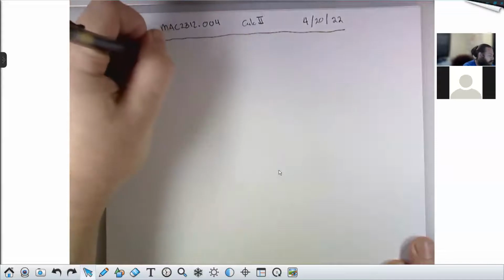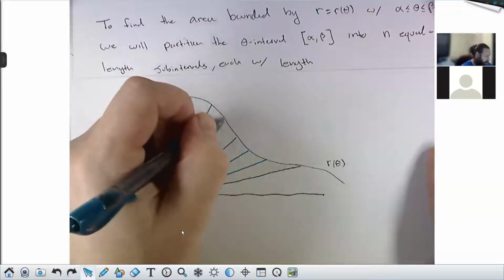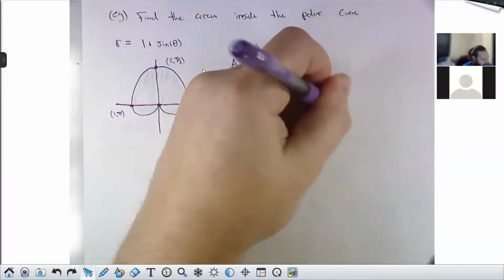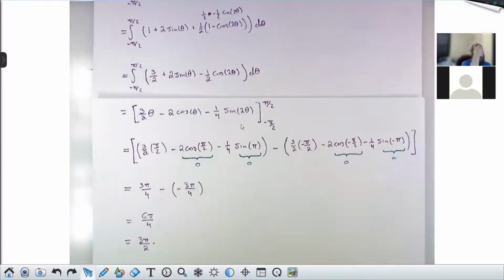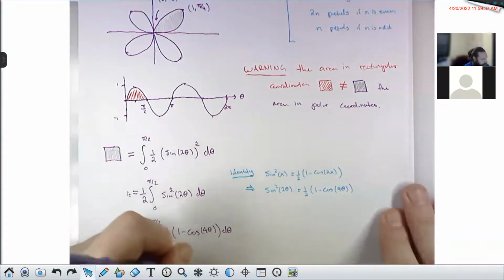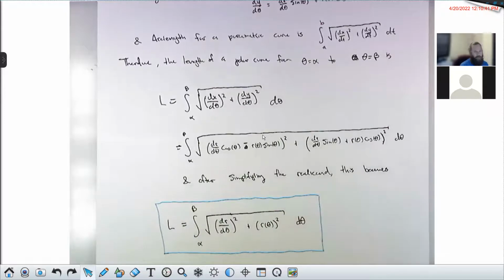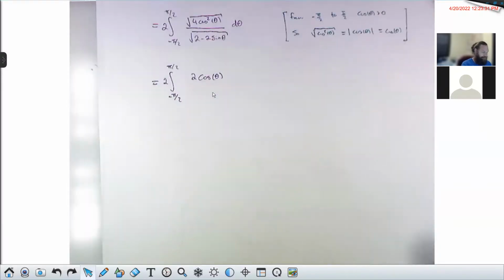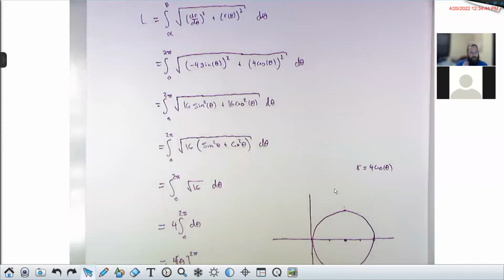MAC2312.004 Lecture 4.20.22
Areas and Arclengths in Polar Coordinates (Section 10.4)

LAST LECTURE!!!1111oneoneoneoneone